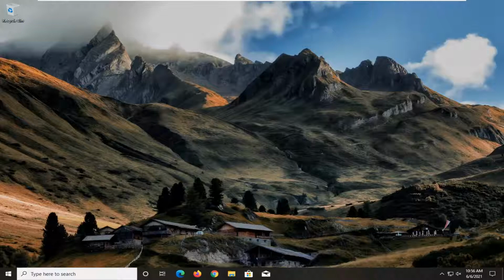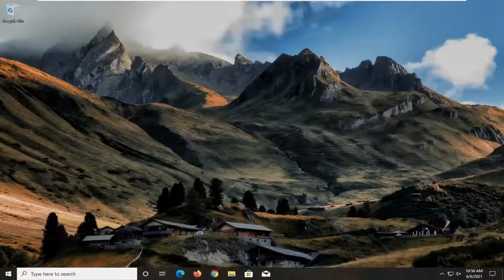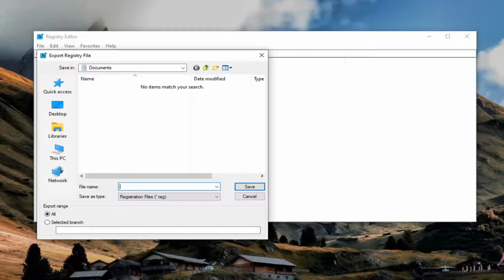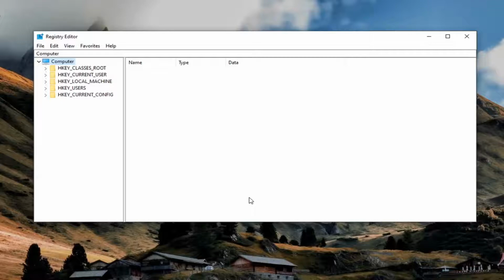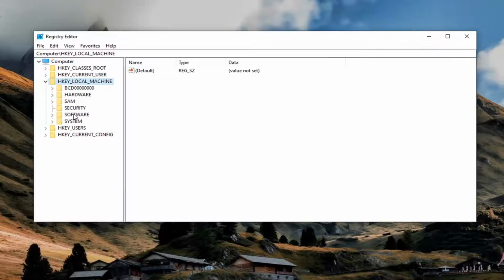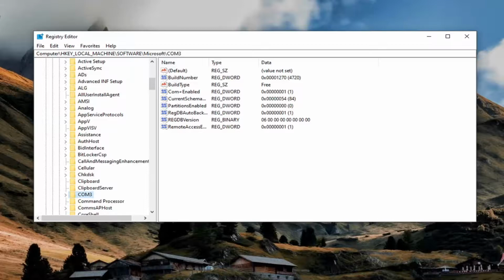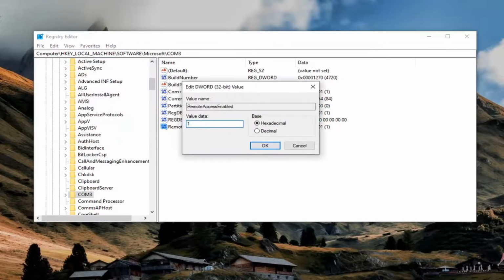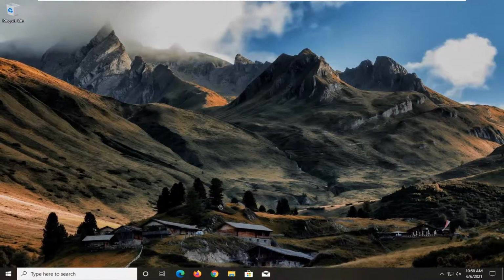Unable to Access Event Viewer on a Remote Computer FIX [SOLUTION]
If you are unable to access Event Viewer on a remote computer then you may receive the following error:

Computer cannot be connected. Verify that the network path is correct, the computer is available on the network, and the appropriate Windows Firewall rules are enabled on the target computer.

This tutorial contains instructions to resolve the following error while trying to remotely manage a computer through Active Directory Users and Computers from the AD Domain Server 2016: "Computer cannot be connected. Verify that the network path is correct, the computer is available on the network, and that the appropriate Windows Firewall rules are enabled on the target computer.